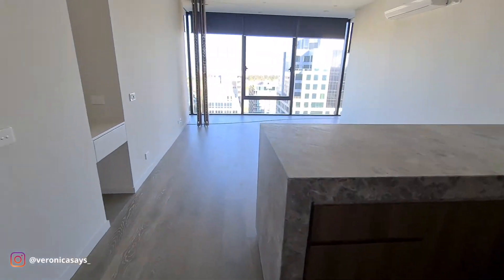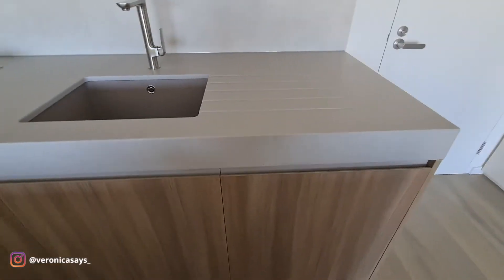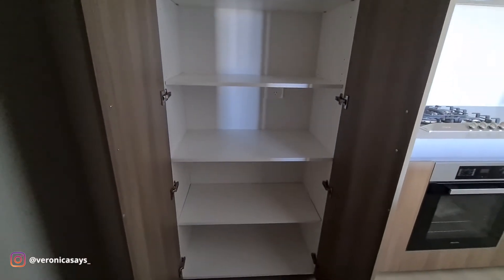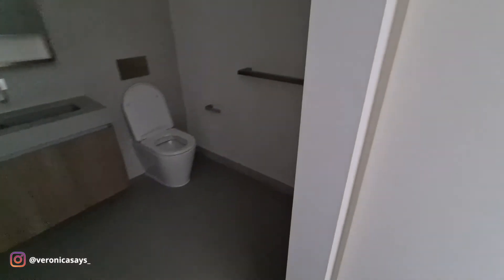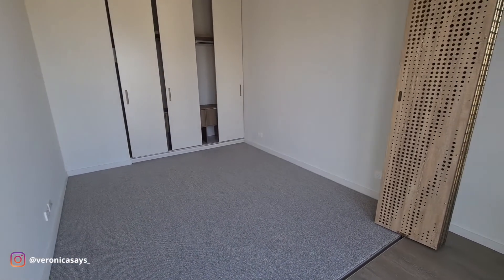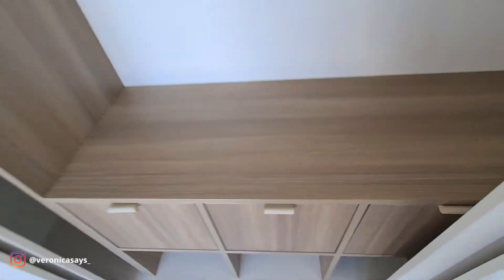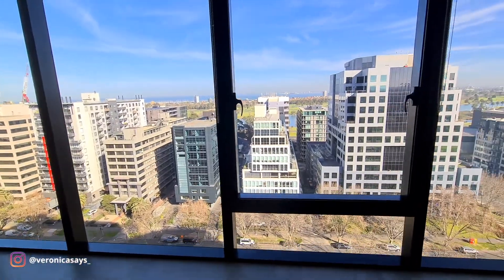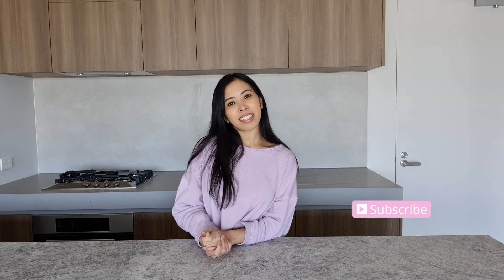EMPTY APARTMENT TOUR! | Melbourne Lockdown Edition 2020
HELLO EVERYONE ♡

Welcome to the very first video on my new channel!

To celebrate the start of a new era in my life, I thought it was only fitting that my first video also be an empty new apartment tour as I am moving!
I can't wait to move everything in and start decorating, and of course start filming exciting content.